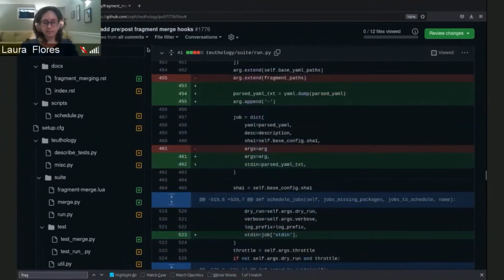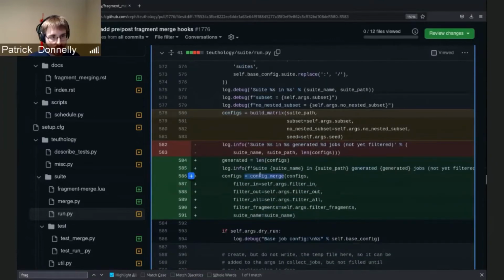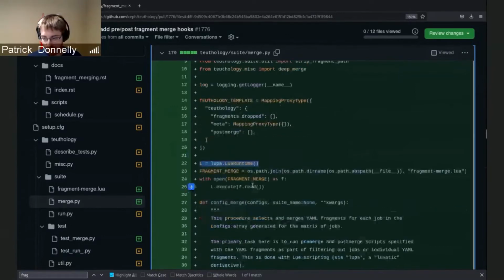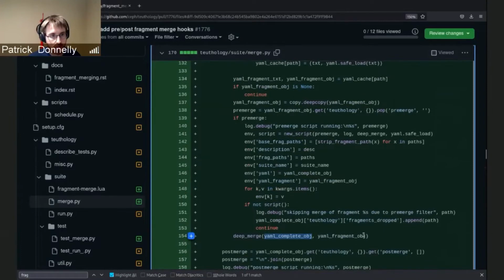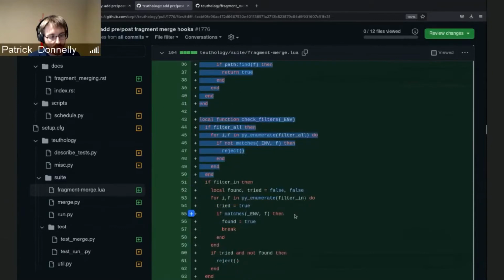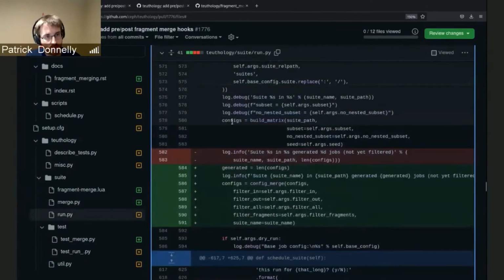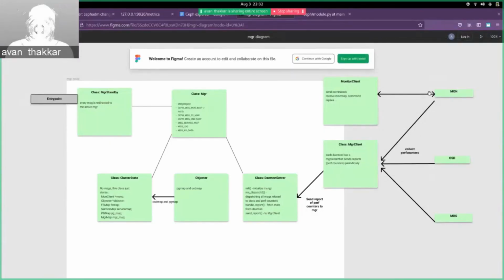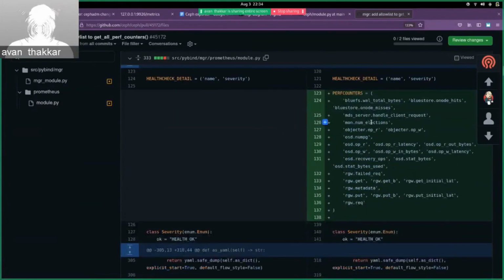Ceph Developer Monthly 2022-08-03